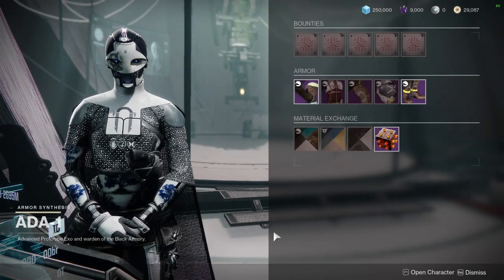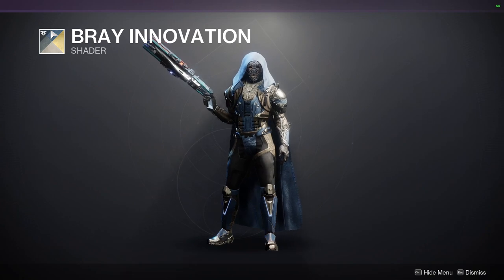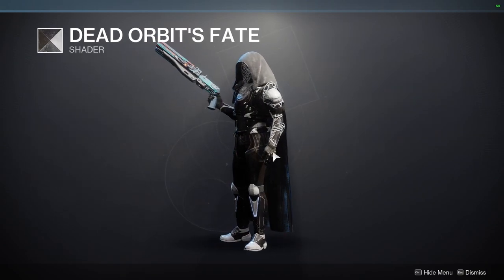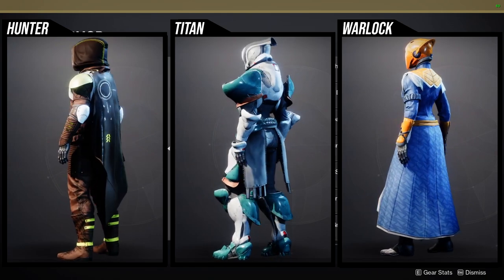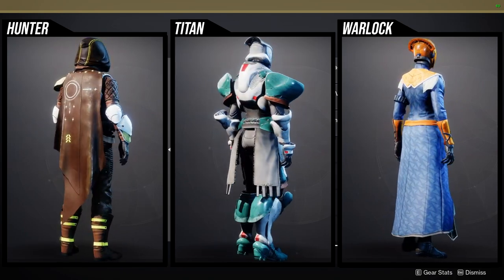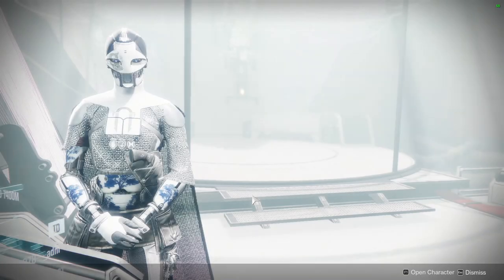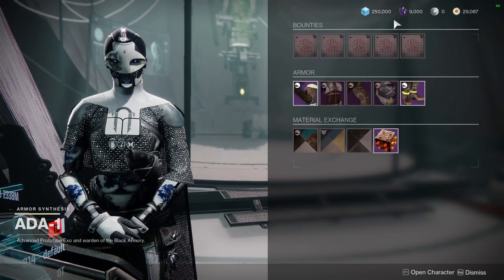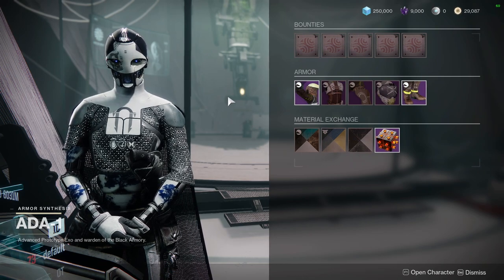Destiny 2: Ada-1 Shaders and Armor Review! | Week 4 | Season of the Witch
Apologies that I haven't been making these vides but I've been busy with so many things! let me know what ya'll are gonna be picking p in the comments below!

00:00 Intro
00:13 Shaders
01:26 Armor
03:14 Outro